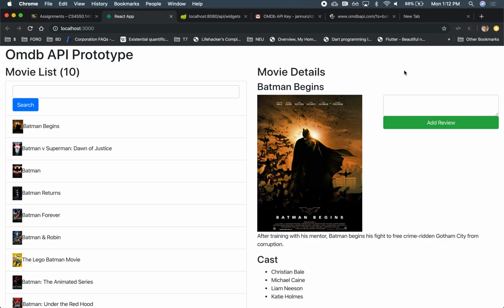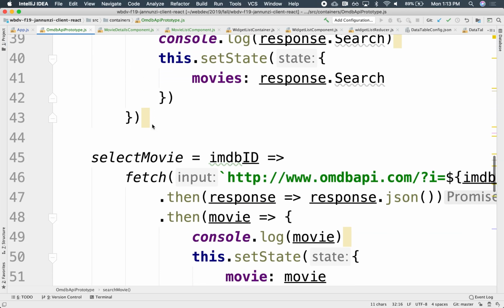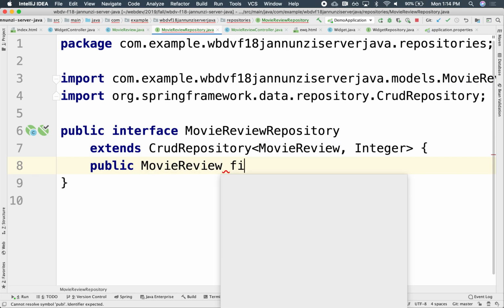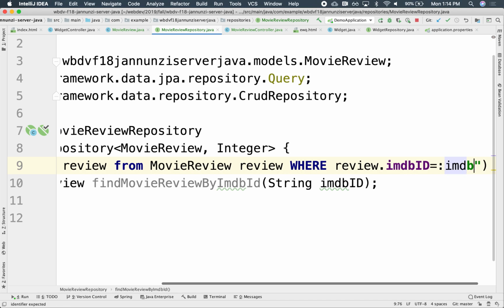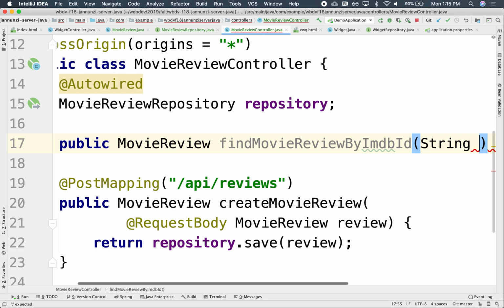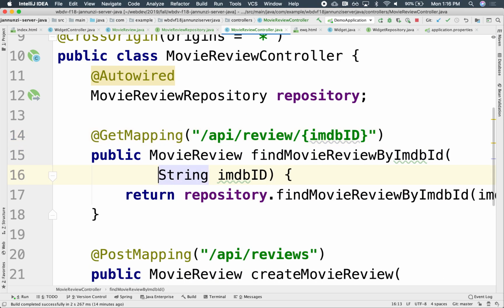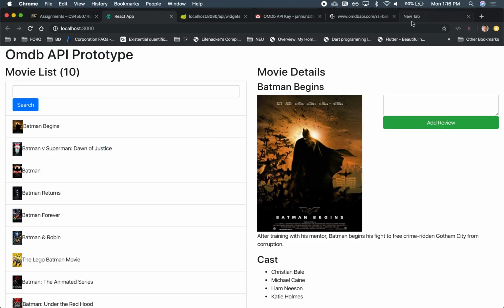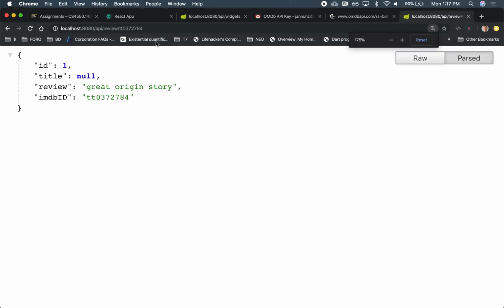W10 Prototype 23